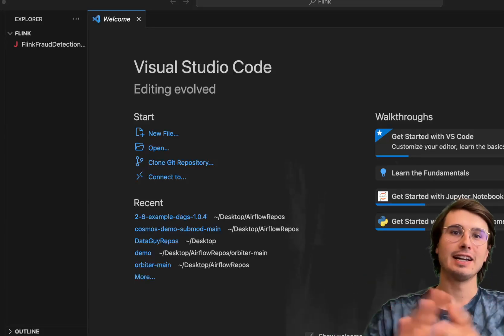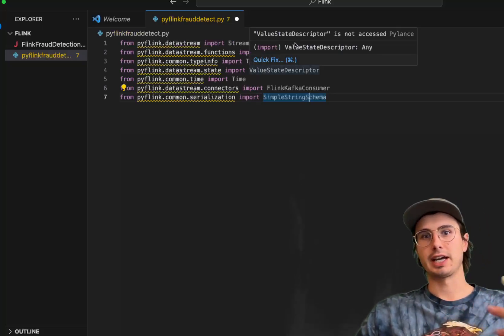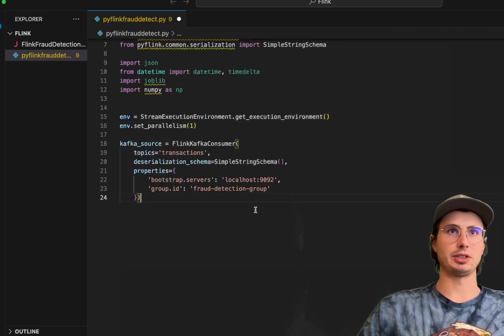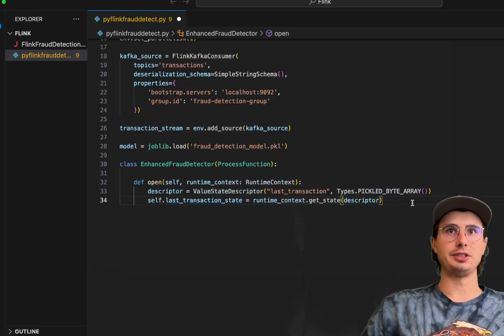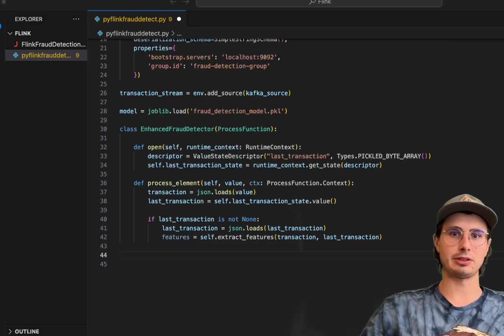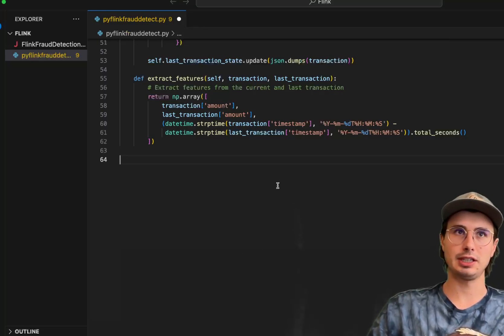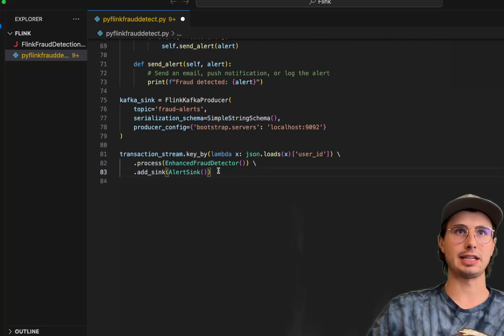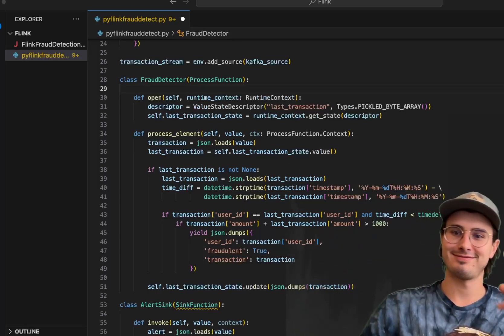How to Build a Fraud Detection Pipeline with PyFlink! Apache Flink Python Script for Fraud Detection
In this viewer request video, I'll be showing you how you can use PyFlink to build an Apache Flink real time fraud detection pipeline!